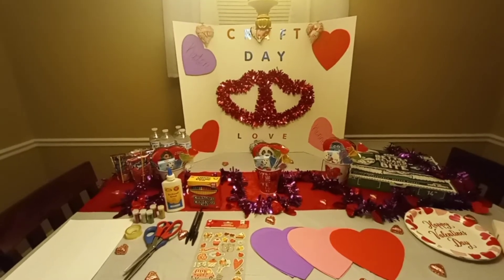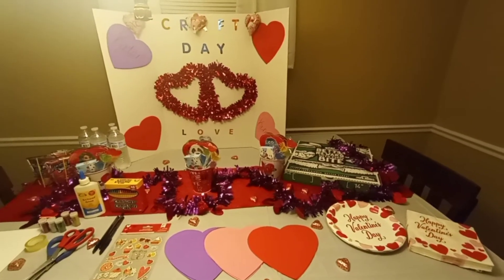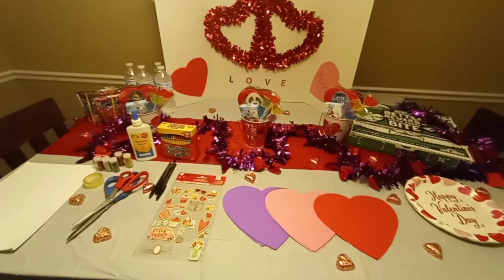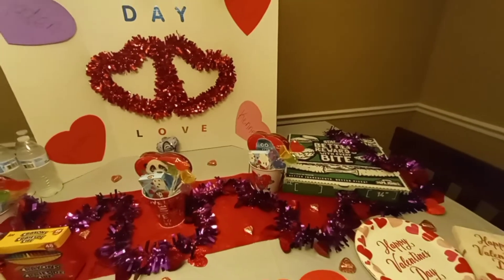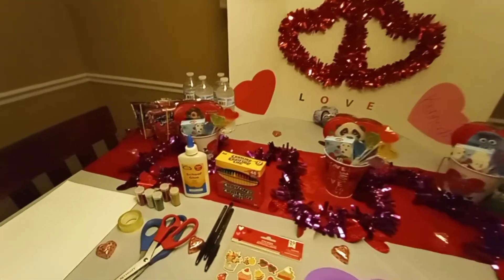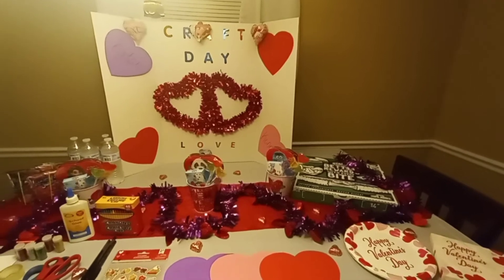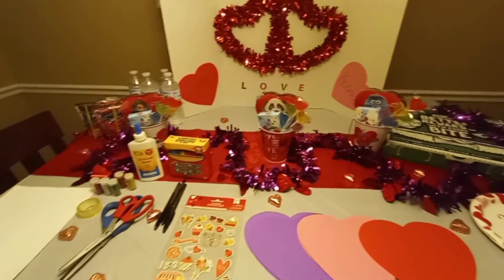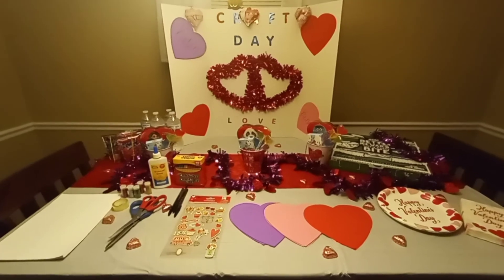Valentine Day activity for children..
Don't forget about your children for Valentines!! The first people they experience love from is there parents. Make their day by trying this!!!